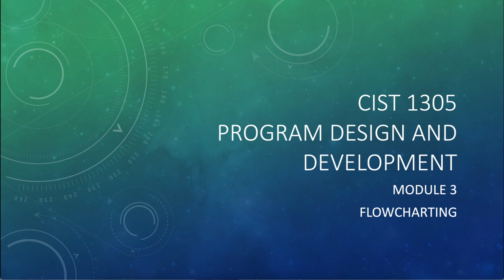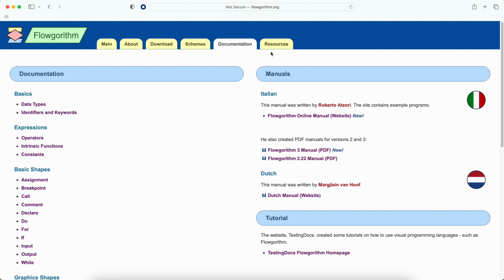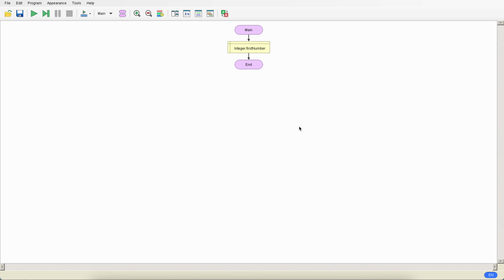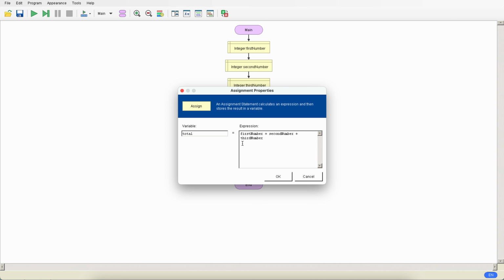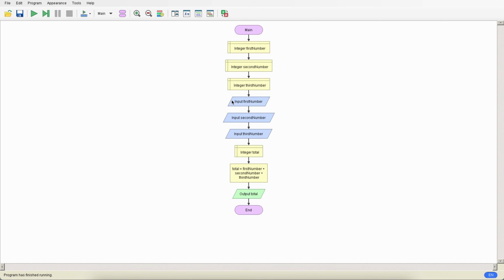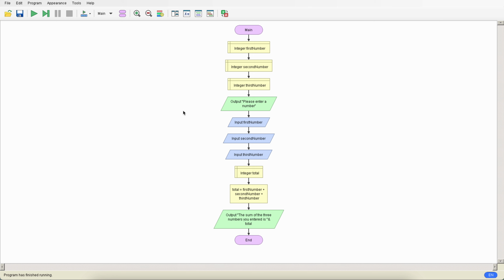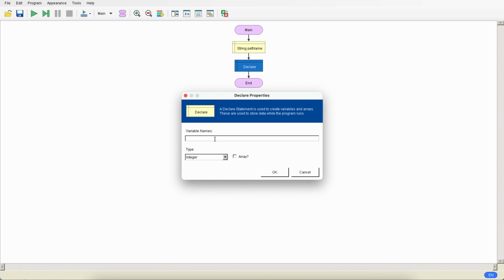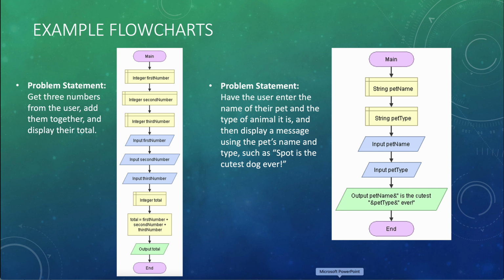CIST 1305 Module 3